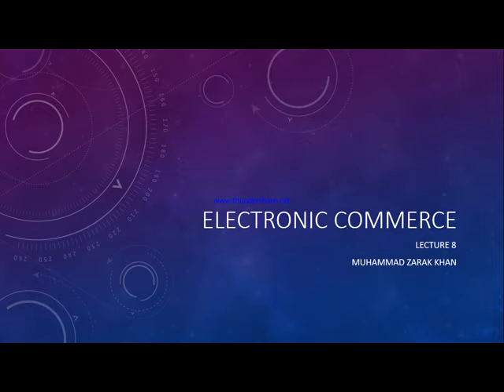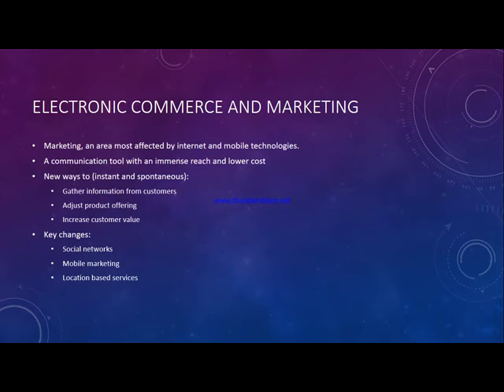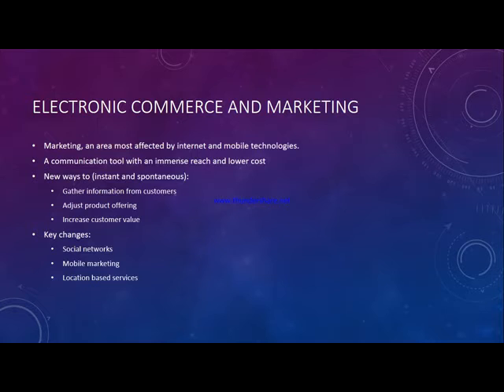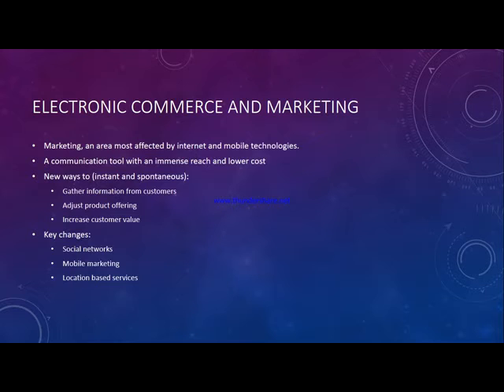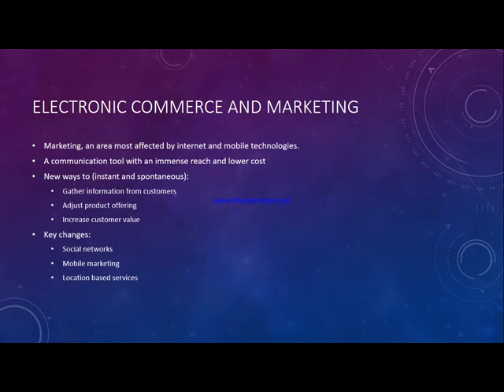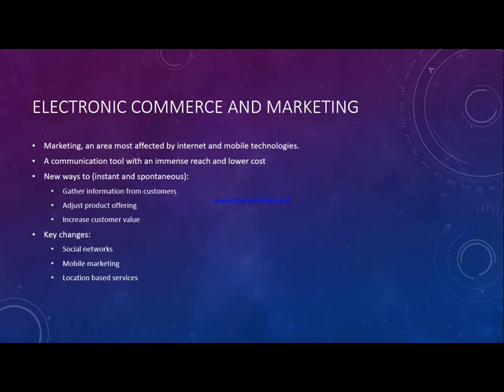Electronic Commerce - BBA - Lecture 8a